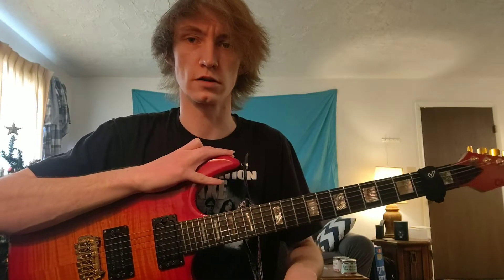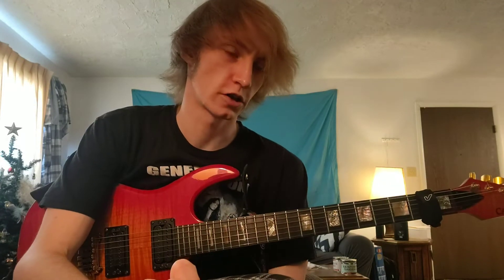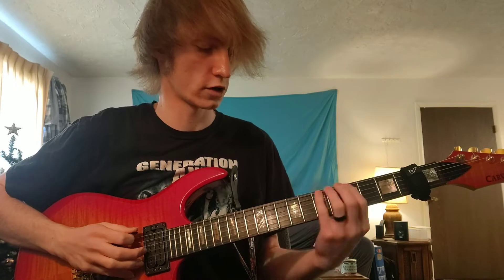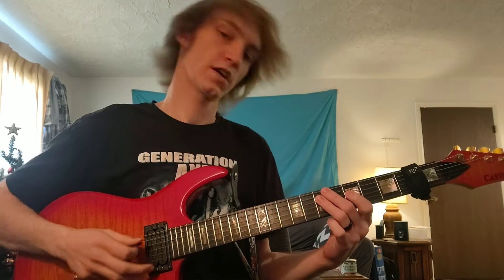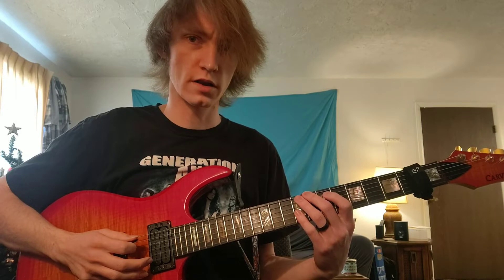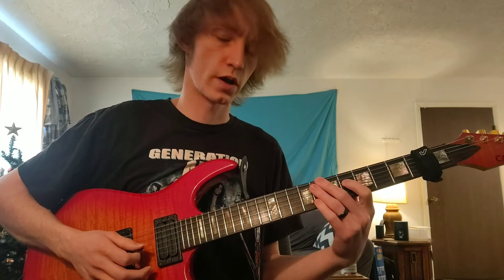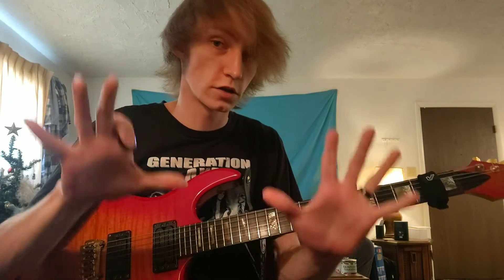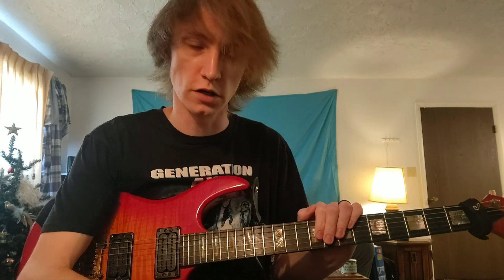Sick Licks: Shawn Lane Pentatonic 5's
In this video we learn a classic Shawn Lane lick, the Pentatonic 5's.